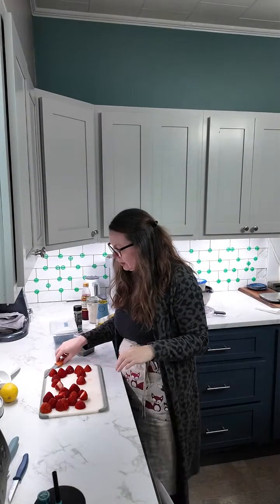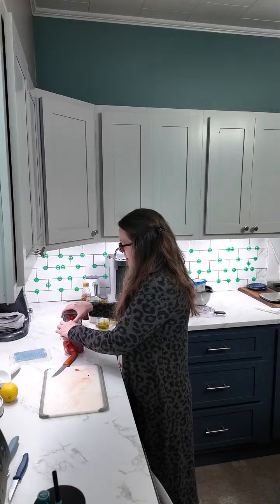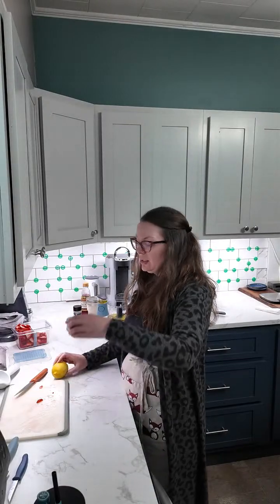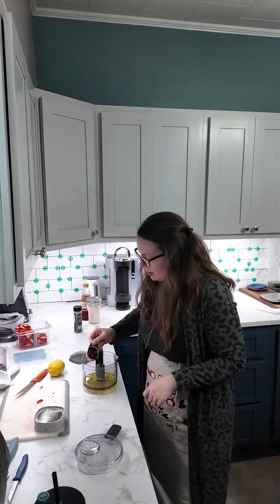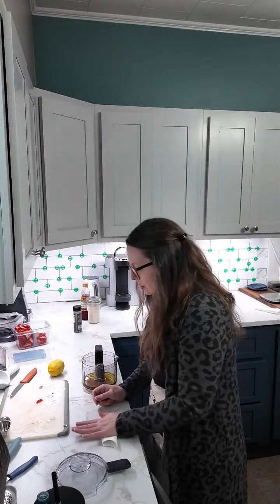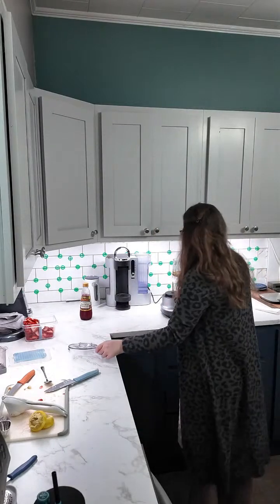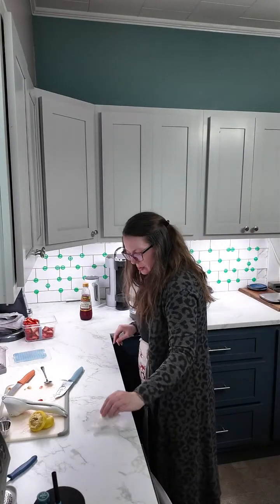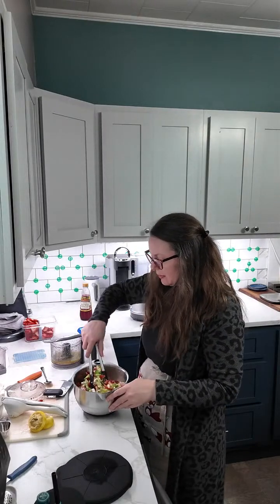Let's make dressing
What are you having for lunch?

Text VIP to to stay in the know, receive exclusive recipes, and get special deals delivered directly to your phone!

If you're not in our White House Food community yet you can join it